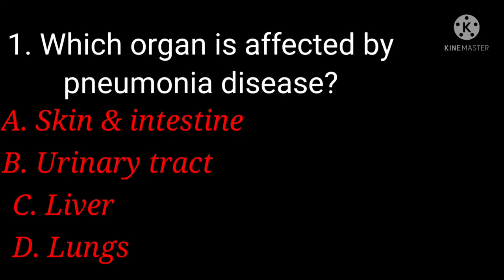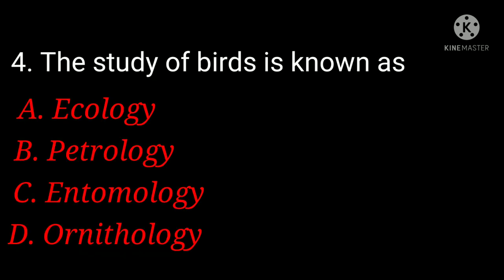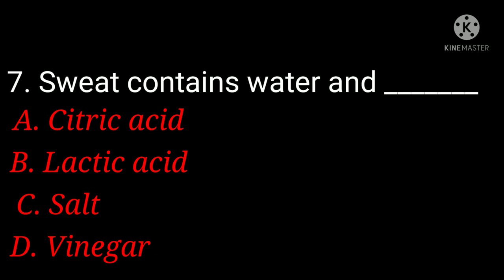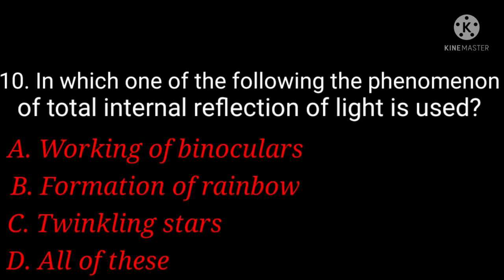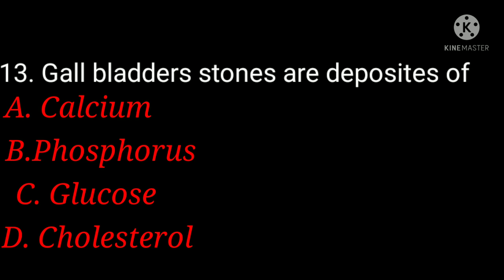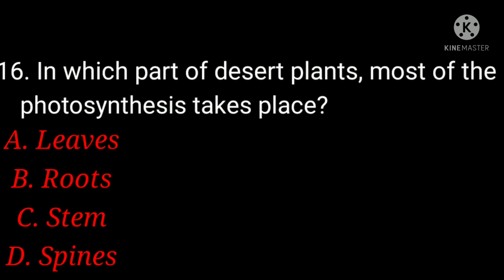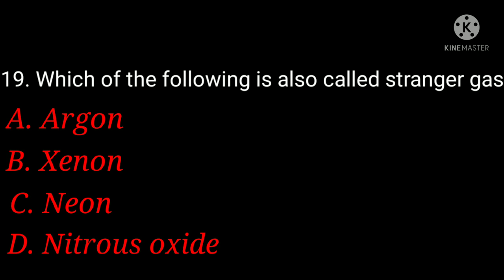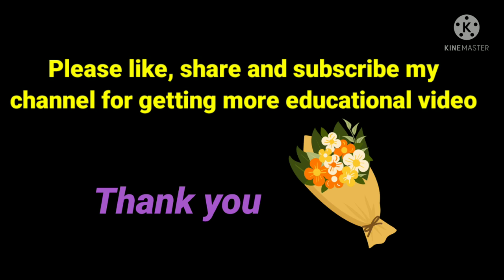General science for all competitive exam||ssc||railway||neet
General science
Top 20 General science questions for all competitive exam...(ssc/railway)

It must practice your knowledge and help you in any exam.

It's based on biology (zoology /botany)
Physics,chemistry.